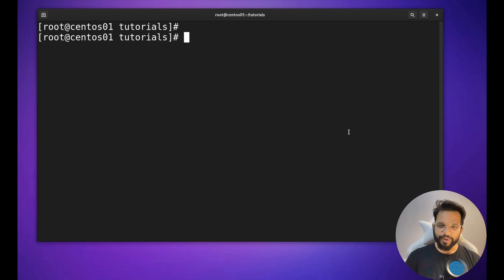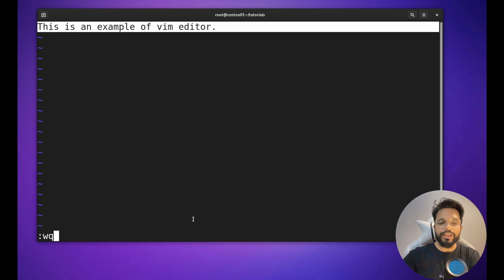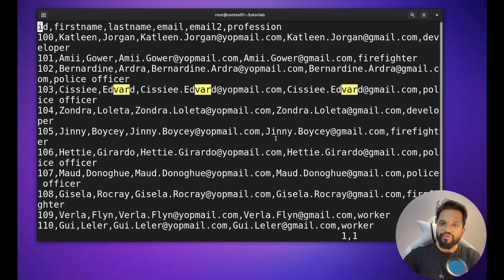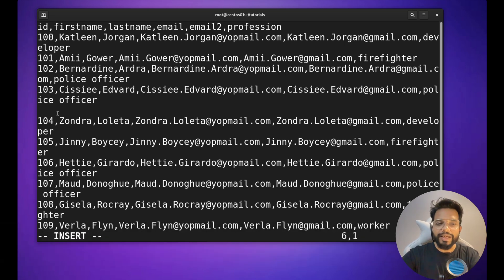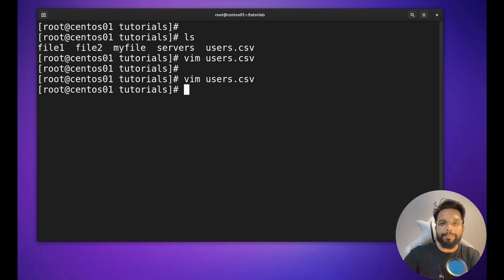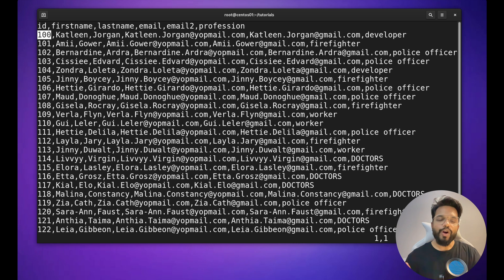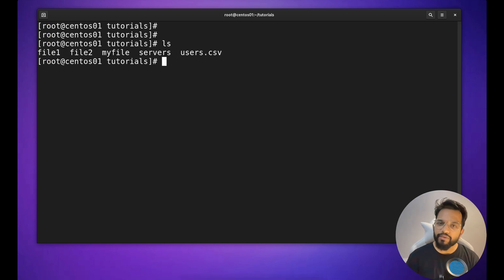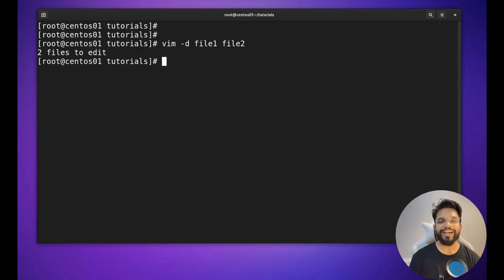Linux VI Editor For beginners | How to Create and EDIT Files in Linux | [ENGLISH]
In this video, I have covered how to use Linux VI Editor and edit files like a pro.

Topics like:
- How to create a file in Linux
- How to edit a file in Linux
- VI Editor shortcuts like
    - How to delete a line in a file in linux
    - How to undo in file editor in linux
    - How to replace, append a file in linux
    - Search a word or string in a file in linux using VI Editor
    - How to save and exit a file in linux
    - How to exit without save in linux in vi editor

search and replace in vi editor
vi command
vi editor commands
 vi command in linux

vi editor in linux tutorial,
vi editor,
best tutorial for vi editor,
how to use vi editor,
how to use vi editor in linux,
edit file in linux,
how to use vi editor in ubuntu,
vi command,
how to use vi editor in ubuntu terminal,
vi editor tutorial,
vi editor commands,
linux vi editor,
vi editor tutorial in linux in
linux vi editor tutorial,
how vi editor works,

vi editor tutorial in linux
vi editor in linux
vi commands